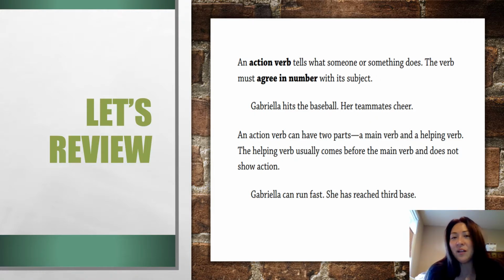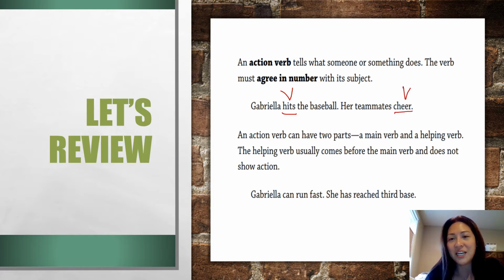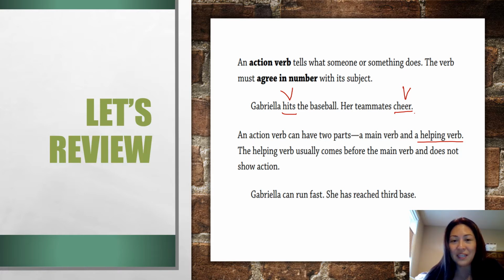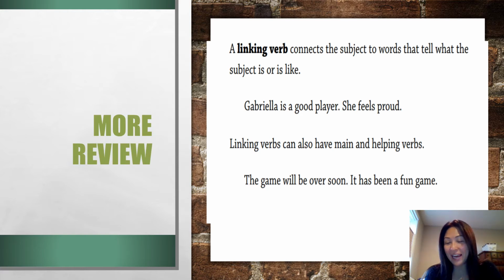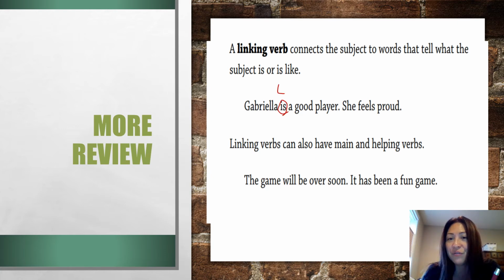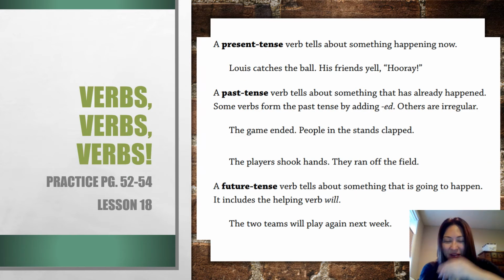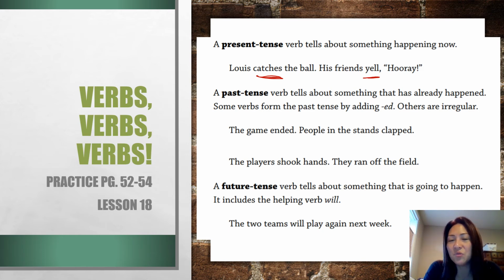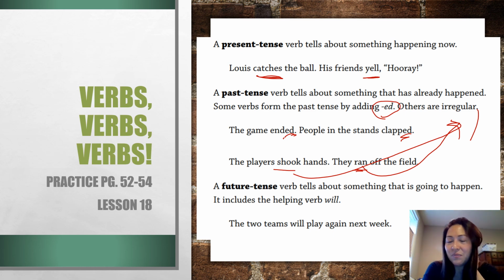Thursday Skills Practice Lesson 18